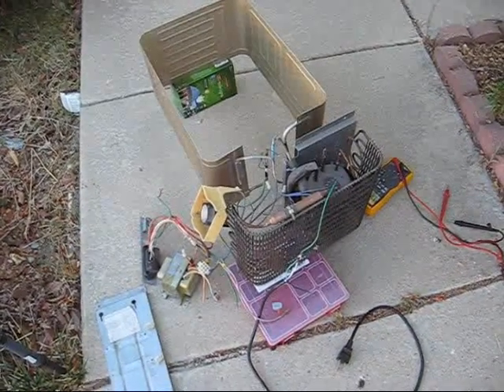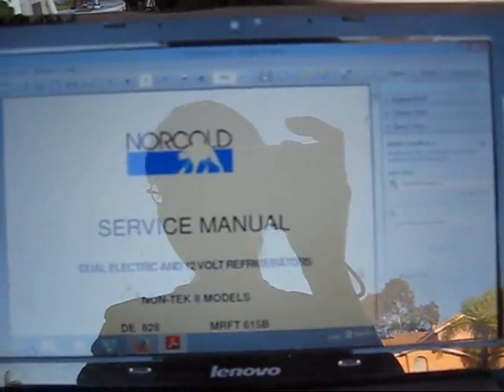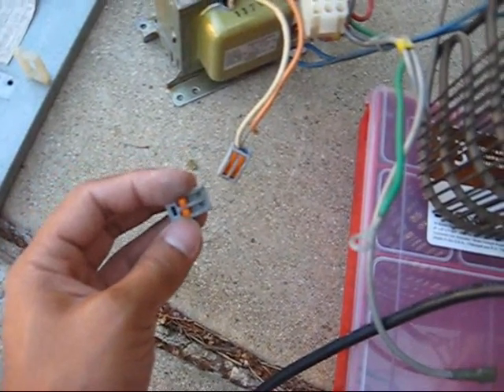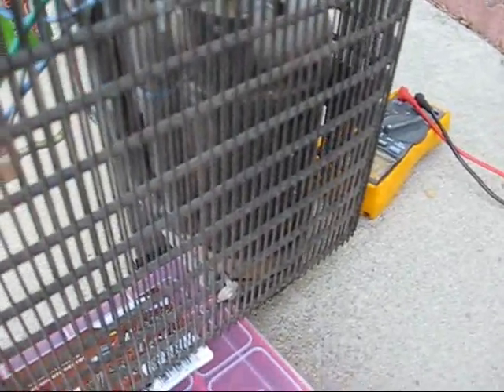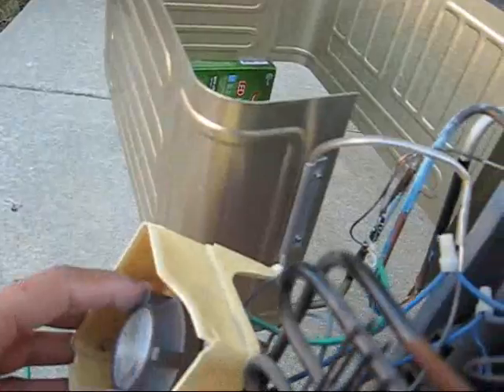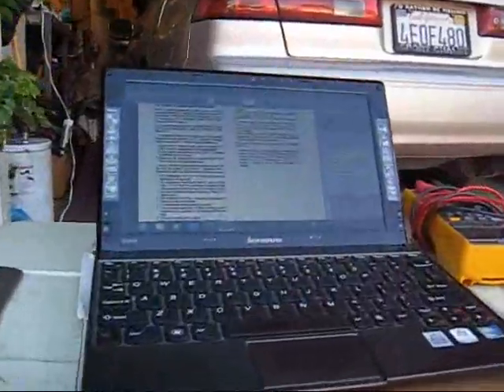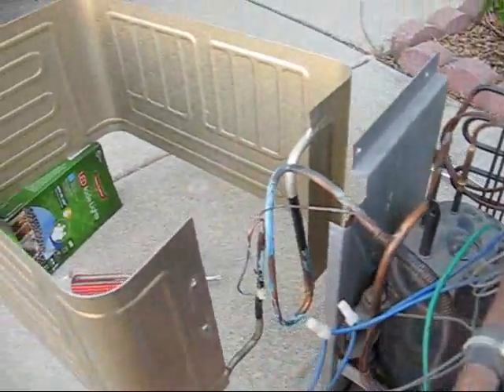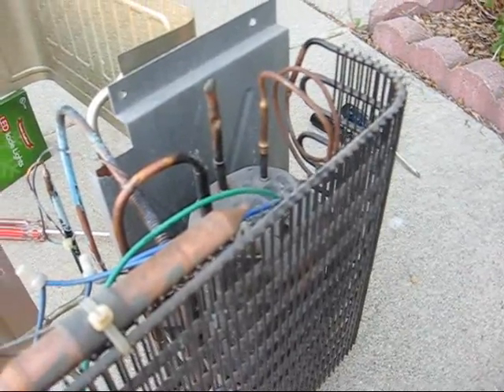Norcold (Engel) AC/DC portable refrigerator, part 2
Powered up the cooling unit from the Norcold on AC the day after my friend and I took it apart. The compressor runs but even after trying the suggestions in a service manual I downloaded, it still doesn't get cold.

I'm starting to think it may have lost its refrigerant and had considered re-charging it with Butane (R-600). It is originally made for R-12